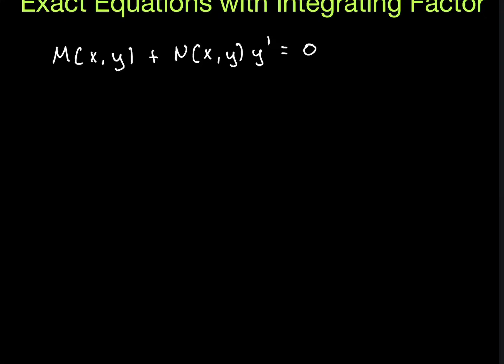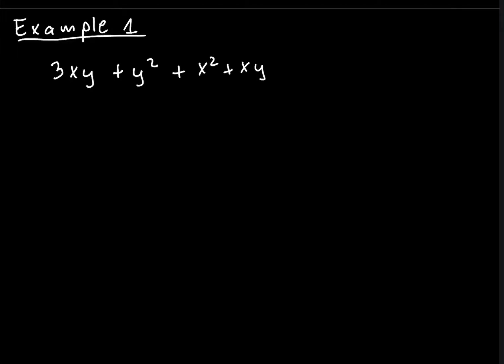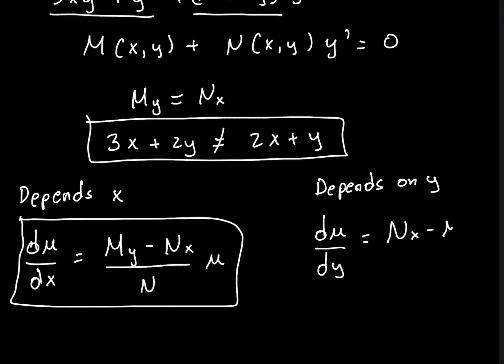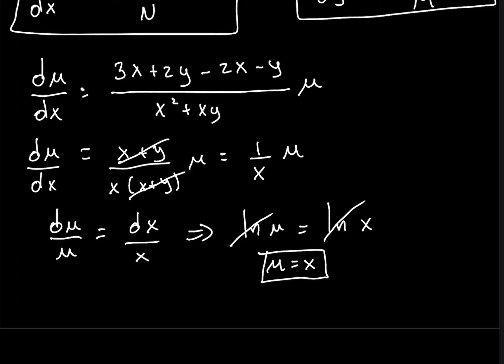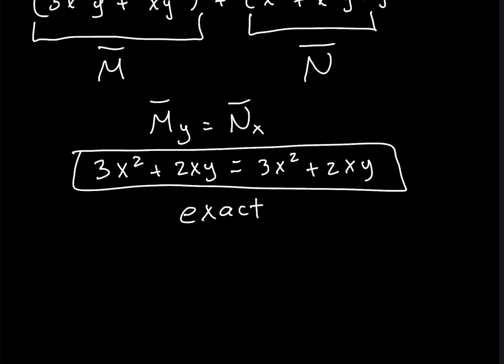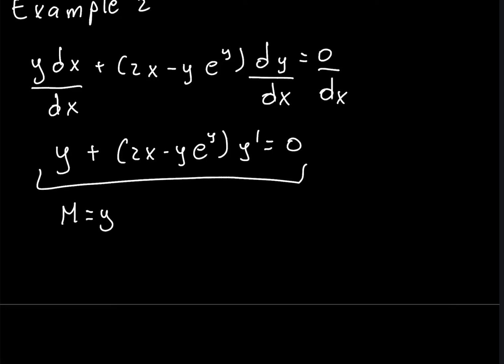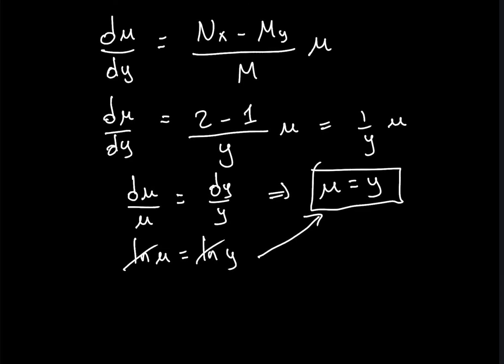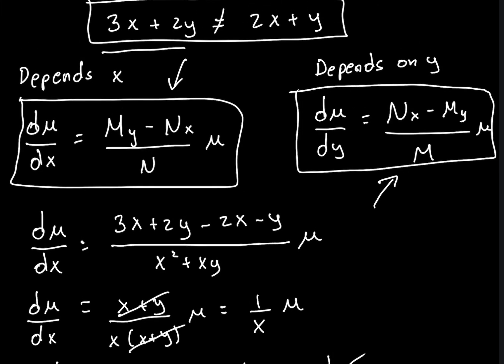Exact Equations with Integrating Factor | Differential Equations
In this video I explain Exact Equations with Integrating Factor in Differential Equations. Enjoy!